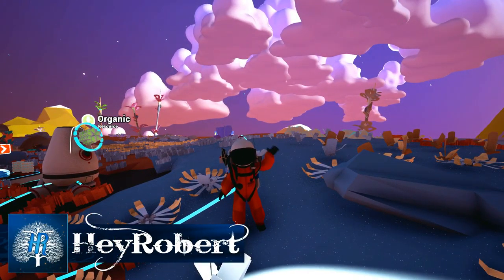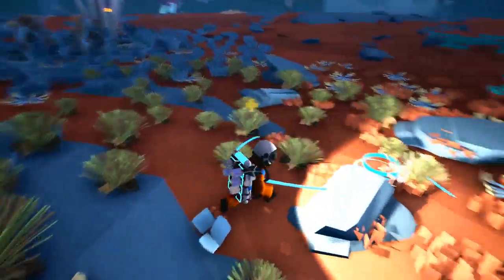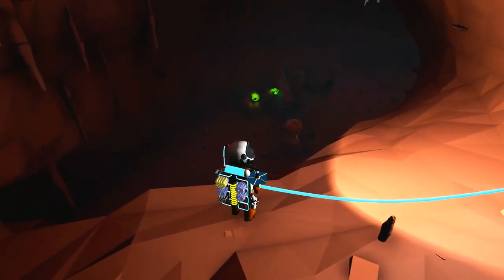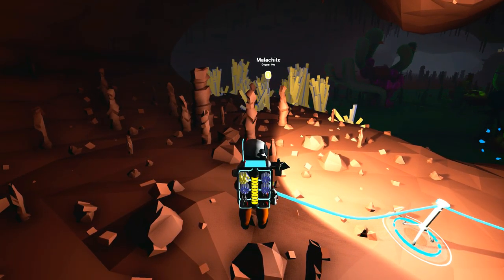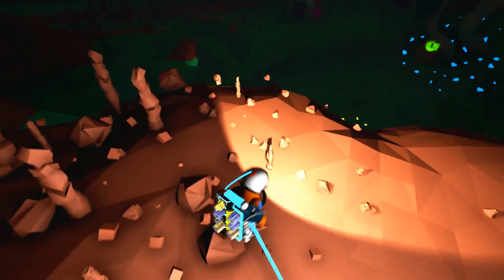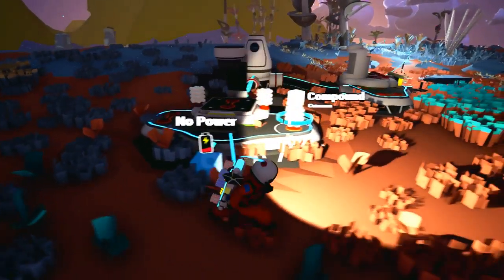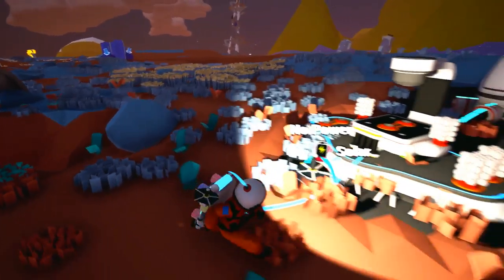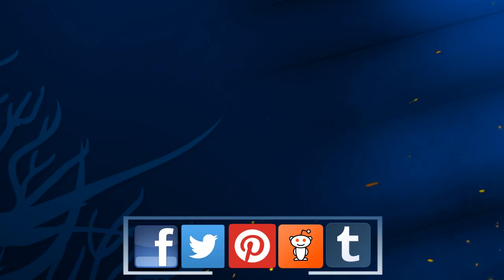Beginners Guide: Printer Time Ep 2| Astroneer Early Access | Survival Exploration | Xbox One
Epsiode 2 in the astroneer guide series, shows off how to get your printer up and running.

Custom Profile Images Created by:

GFS Saints